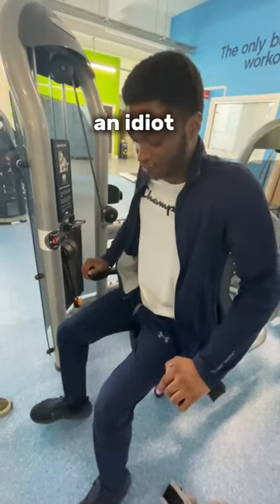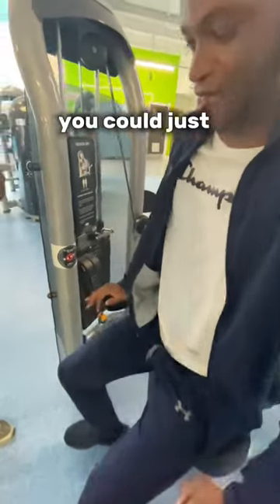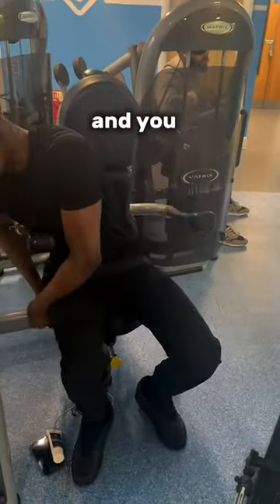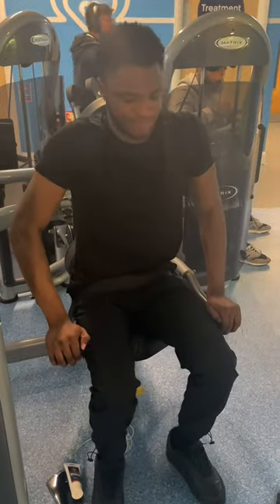Did you know you can do this ?